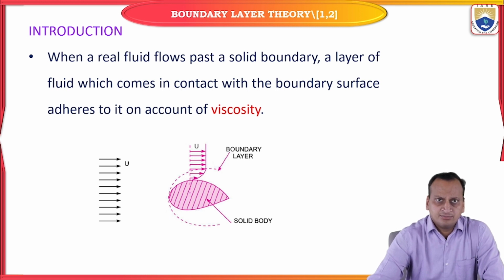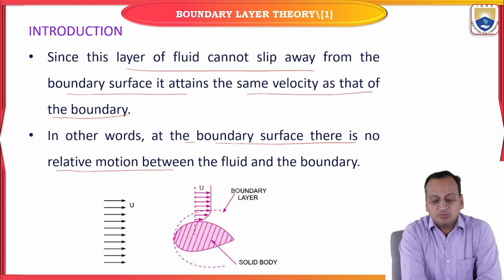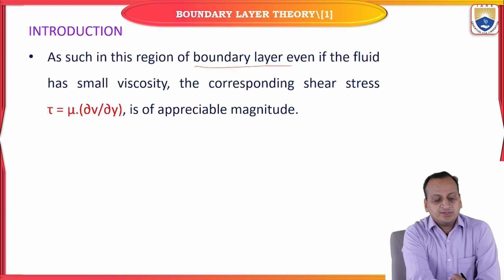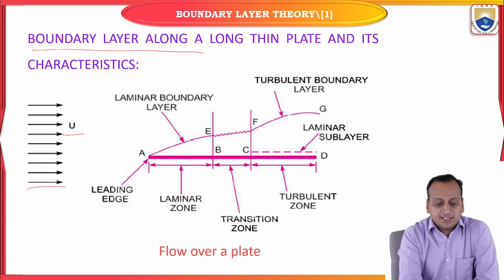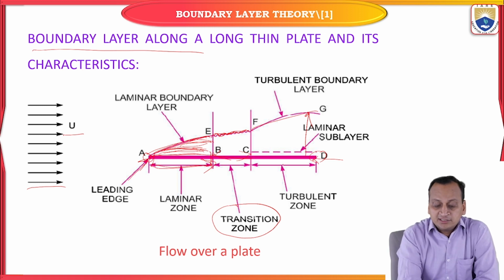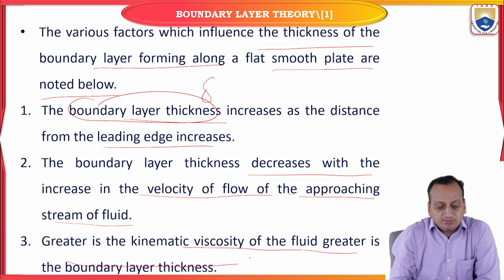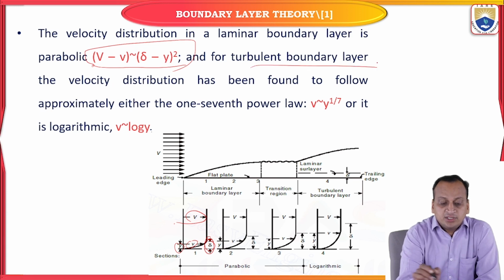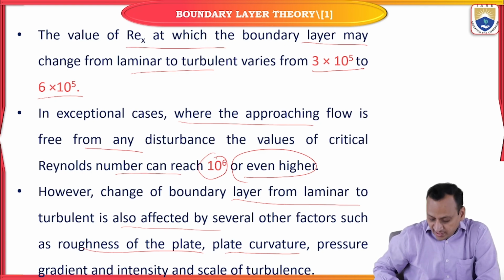Boundary Layer Theory by Mr. A Somaiah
Boundary Layer Theory by Mr. A Somaiah | IARE

Telangana, India.